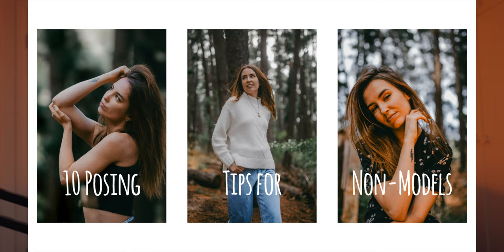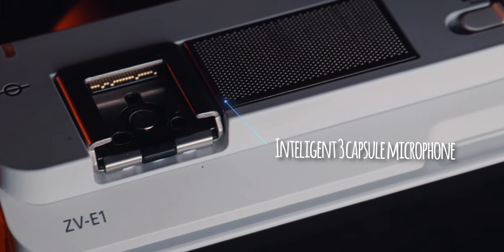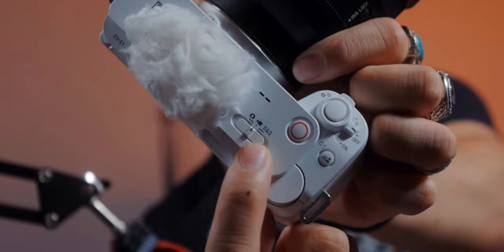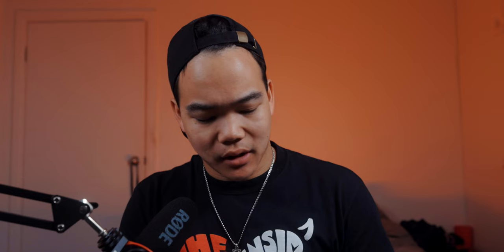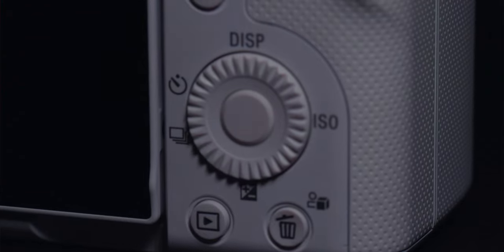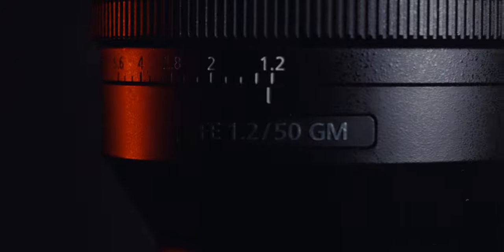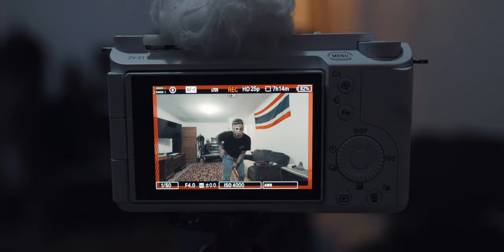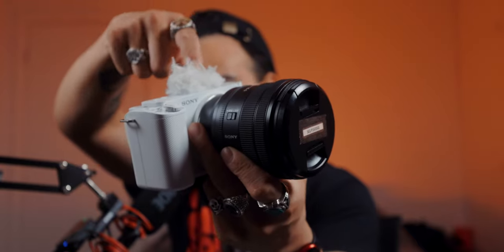Sony ZV-E1 Review BEST YOUTUBE CAMERA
I use the Canon EOS R5 with RF 14-35mm f/4 IS for that wide-angle V-Log look
The microphone used for my V-Logs is the Rode NTG.